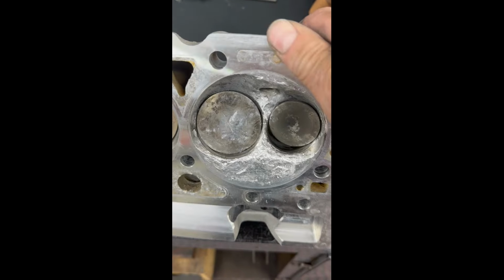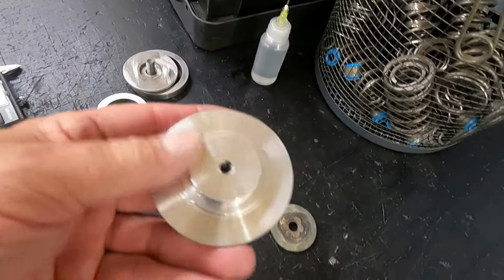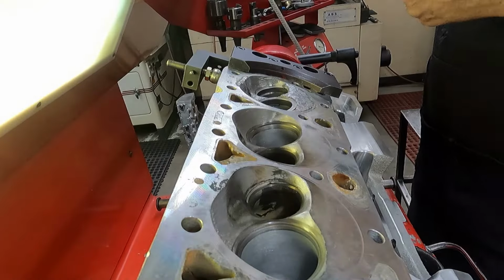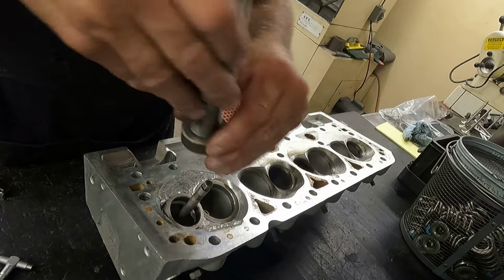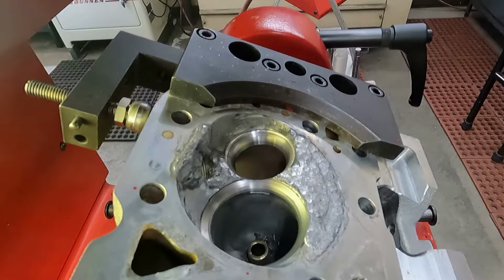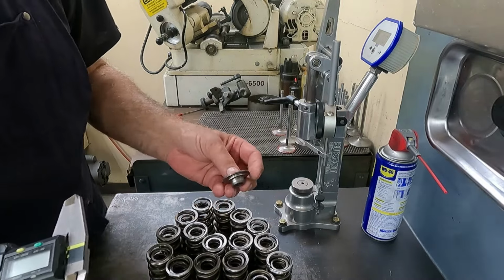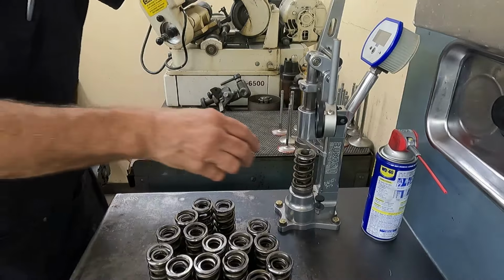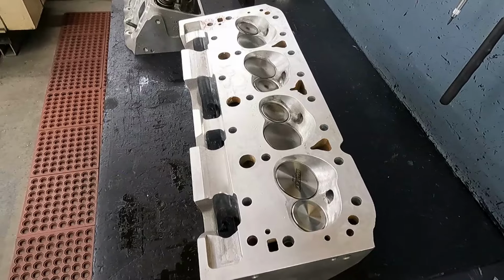ASCS Head Repair